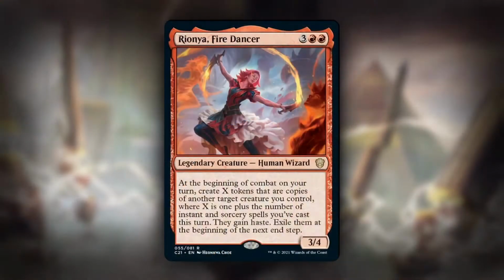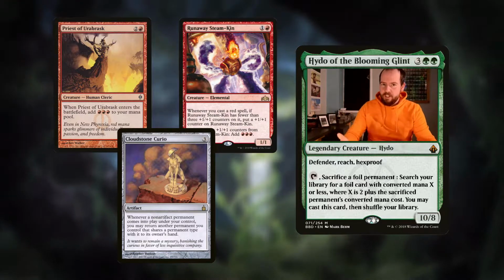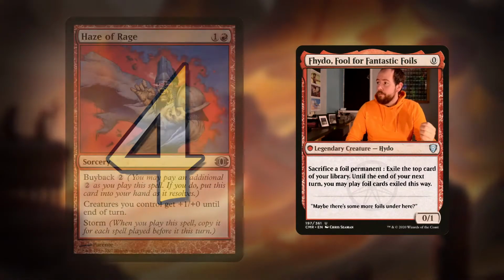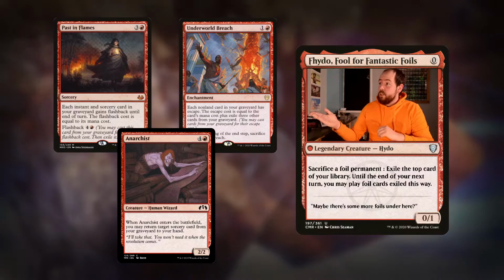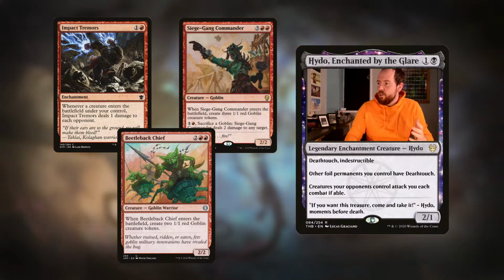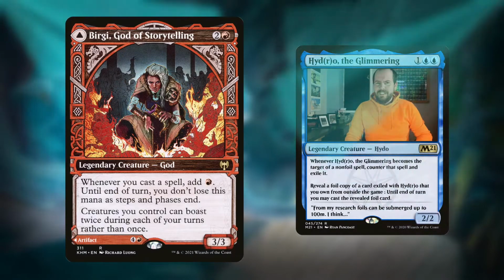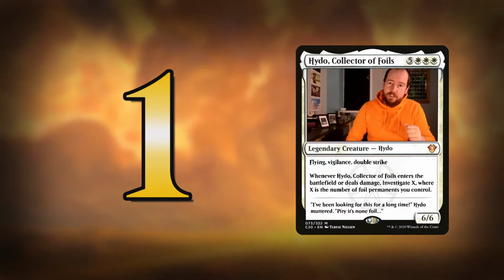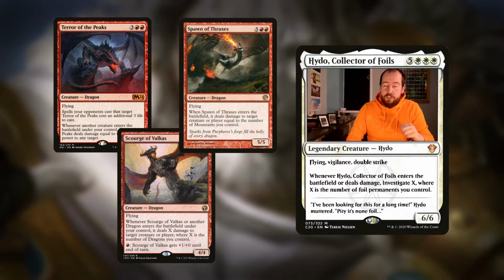Rionya, Fire Dancer! | Commander Top 5! | EDH | The Pantheon | Ep.34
She's murder on the dance floor. You better not kill her grove. DJ.